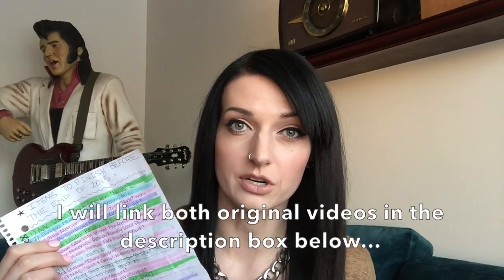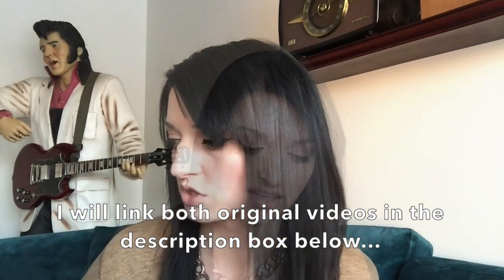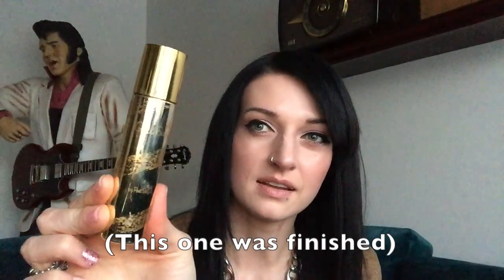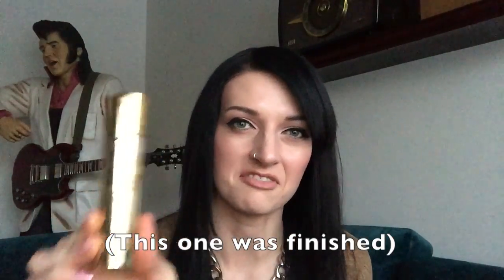Makeup I Wanted to Finish in 2015 - Final Update!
At the beginning of 2015, I picked out 53 beauty-related items from my collection & filmed 2 videos showing what I wanted to attempt to use up before the end of the year.